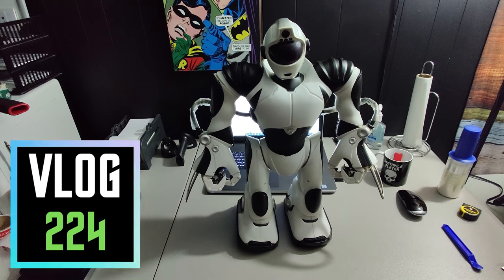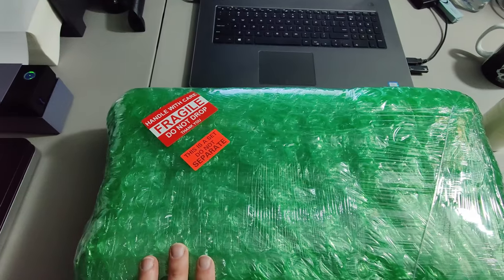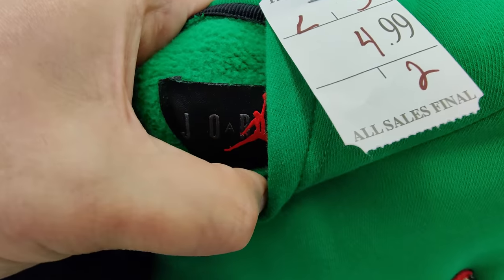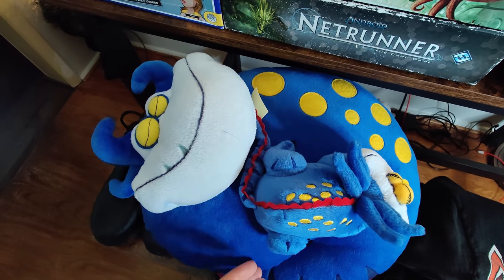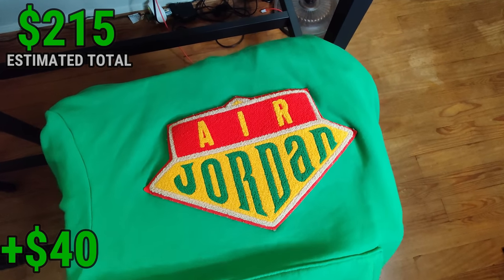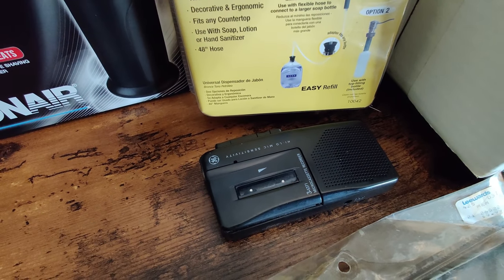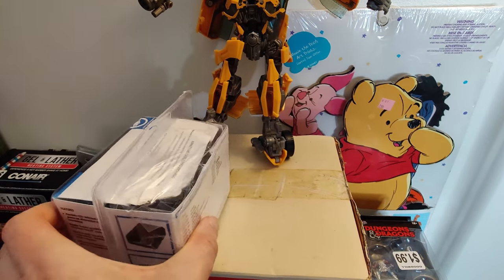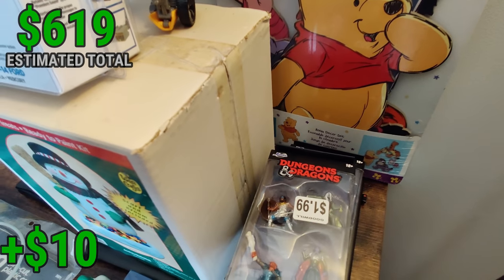These Sell Great on eBay!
Come thrifting with me as I buy things from thrift stores to sell on eBay and other online places such as Amazon FBA.

Poshmark is a good option for anyone who sells new clothing or designer clothes. Fees are higher, but there is less competition than eBay and items usually sell for higher.

Etsy can bring you top dollar for your vintage clothing and is better money than eBay for vintage. Etsy requires items to be vintage (20 years or older) or handmade artsy products.

Facebook marketplace is quickly becoming the way to sell and make money locally. It's great for larger items that is hard to ship. Facebook even has a shipping option now for their platform. Great option to sell items face and avoid the harsh online selling site fees.

Mercari is another growing platform to sell items. A direct rival to eBay, Mercari has grown over the years and offer competitive fees and options to compete against eBay. Many sellers are finding a greener world over on Mercari due to less competition, but I'm still waiting for them to improve their listing platform.

Craigslist is not dead! Many people still use it and still list their garage sales there. While it may be a dying platform, that just means there's more opportunity for those who stick with selling and buying on there. Less competition means better deals you can buy, and flip online or on Facebook Marketplace.

//FAQ